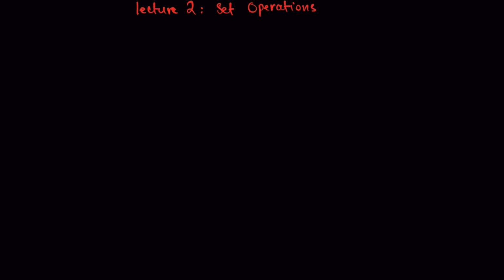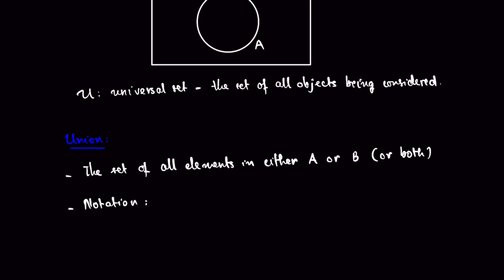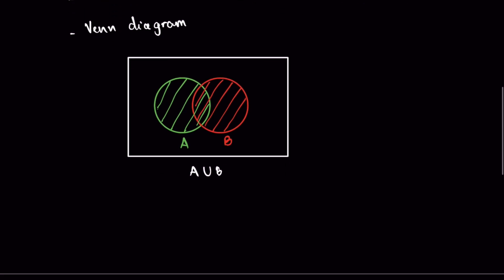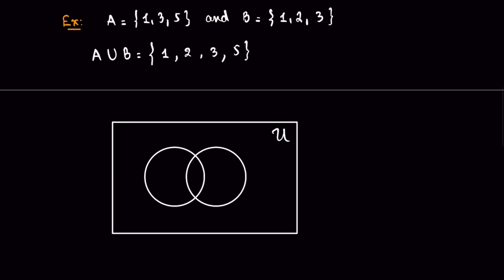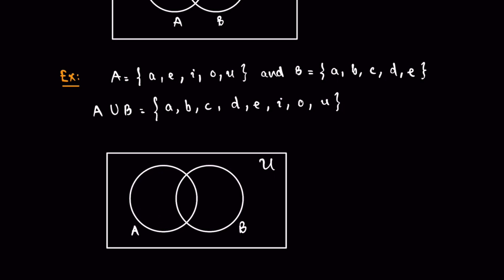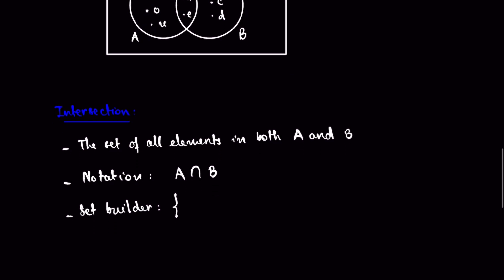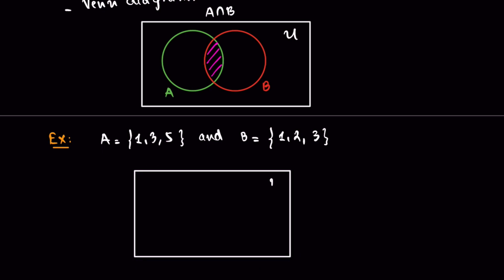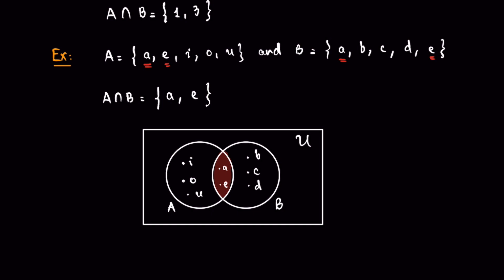L2a - Union and Intersection (Set Operations) - Discrete Mathematics